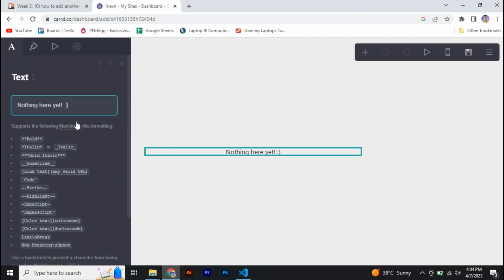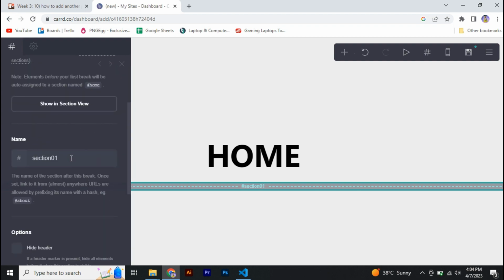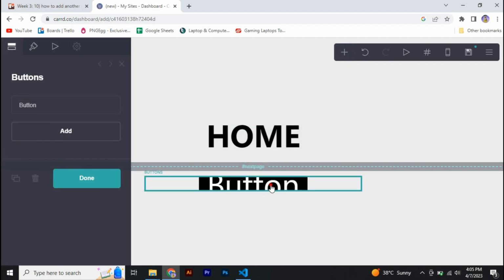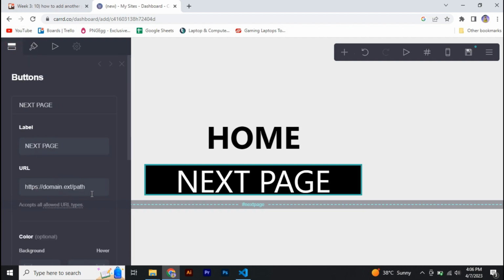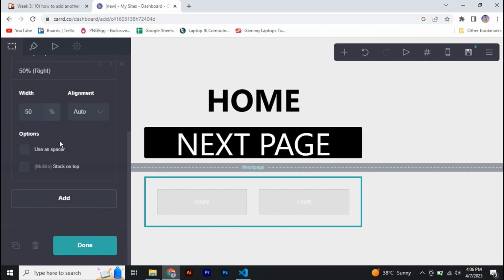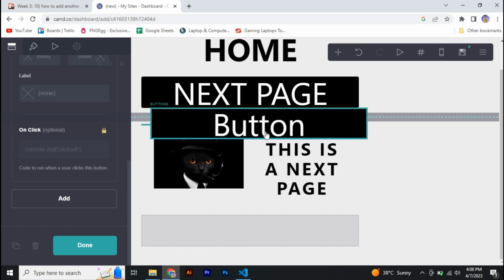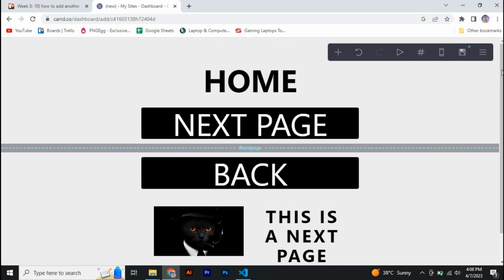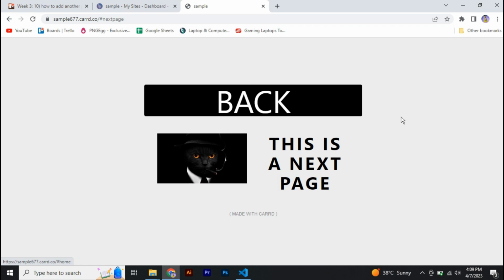How To Add Another Page In Carrd (2025)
In this video I'll show you how to make another page on carrd. The method is very simple and clearly described in the video. Follow all of the steps & add another page on carrd.